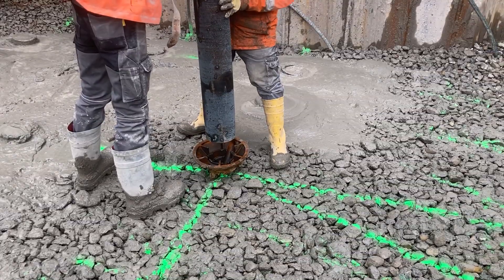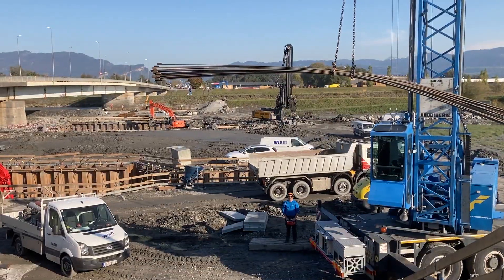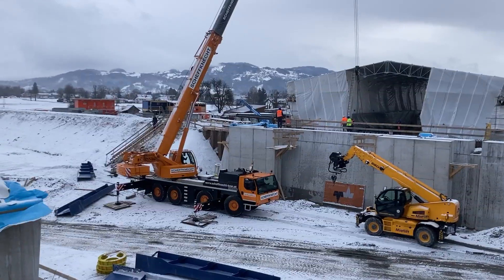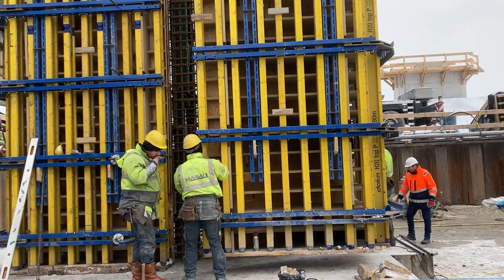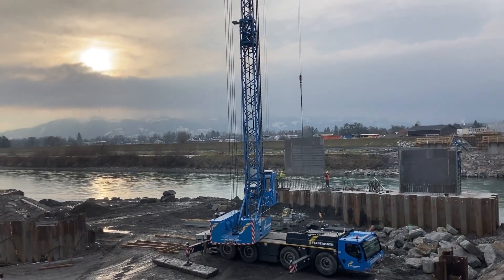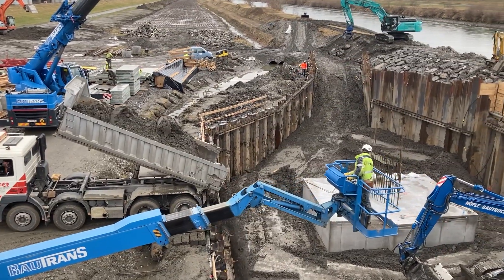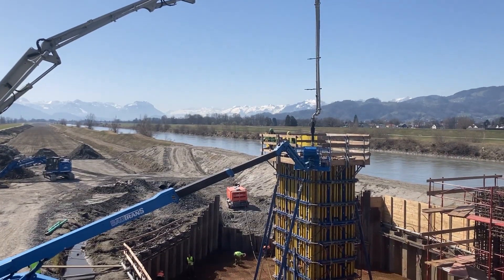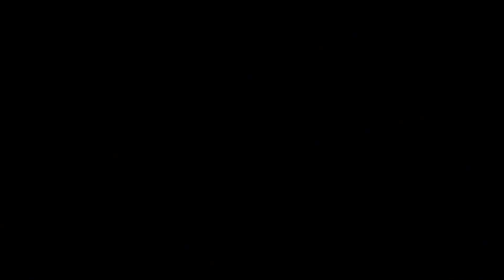Rhine Bridge Hard - Fussach Part 1 - The substructure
The new Rhine bridge Hard - Fussach, which is planned as a 4-span steel composite bridge with a dissolved cable structure, has three new piers, of which two of the pylons support the cable structure. The structure (4-span girder) has span lengths of 50 m, 125 m, 50 m and 31,6 m. This results in a total span of 255.60 m.
The stiffening of the structure above the main span supports is in the form of a harp-shaped span. Due to the low height of the four masts and the resulting shallow inclination of the cables, this is a resolved cable structure that helps to optimize the overall stiffness in the area of the river piers. The architecturally designed steel masts, which consist of a rectangular steel box cross-section, have a height of approx 12m.

Due to the high damage potential in case of a possible flood , the discharge capacity of the Rhine is to be expanded from 3,100 m³/s to a maximum flow rate of 4,300 m3/s (HQ300). The 255 m long Rhine bridge between Hard and Fußach must therefore be adapted to ensure the primary framework conditions for flood protection. In addition, the standard cross-section of the supporting structure no longer meets today's traffic engineering requirements.

Construction phase Substructure:
Construction work began on schedule at the end of June 2020 with the creation of the site set-up area and the establishment of the construction site. In September 2020, work on the substructure of the bridge was carried out at full speed in the foreland of the Rhine. The winter half-year 2020/2021 was decisive for the construction schedule, as important work could only be carried out during periods of low water discharge. The construction of the substructure and the auxiliary piers in the area at risk of the Rhine were carried out in the winter half-year and thus during periods of low water discharge.

Construction phase Steel construction:
The steel superstructure of the Hard-Fußach Rhine Bridge is divided into a total of 17 individual sections and 2 pylons per main girder side. This results in a total of 38 components, the so-called sections. The individual steel components were manufactured in the steel construction plant of the consortium partner in the Czech Republic and Hungary as well as in Austria and then delivered to the construction site. The philosophy was to prefabricate the largest possible components in the factory. The largest individual parts weigh up to 90 tons, resulting in a reduction to 66 special transports.
The supporting structure was pre-assembled and finish-welded on the west side of the Rhine in a temporarily erected factory hall in Fußach, and protected against corrosion before being pushed into place. The on-site factory hall was necessary in order to be able to carry out the welding and coating work protected from wind and weather.
On February 2021, the two steel box girders were pushed in for the first time using the so-called incremental launching method. Shifting will be carried out in the period from February 2021 to September 2021 and is divided into a total of 10 attachment phases and 10 shifting phases with different shifting lengths of approx 6 to 45 meters. After each shifting phase (cycle), additional steel components are delivered and connected to the already erected supporting structure. Shifting was carried out almost in the final position.